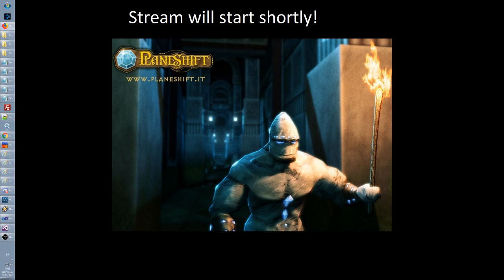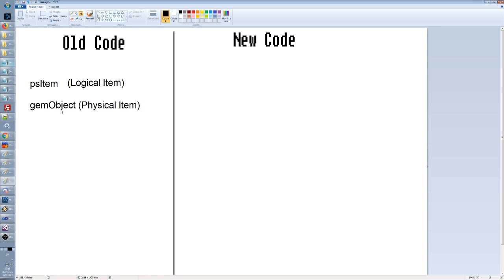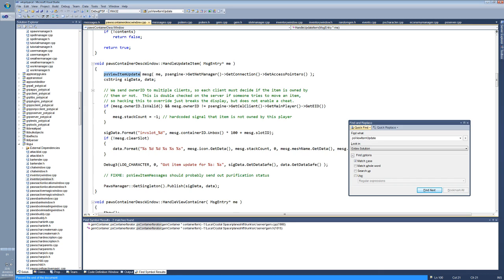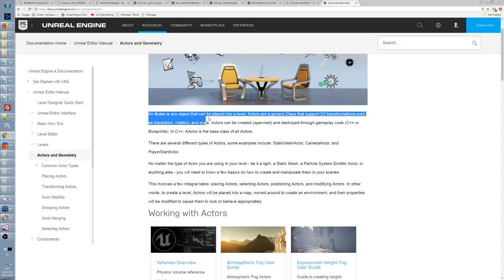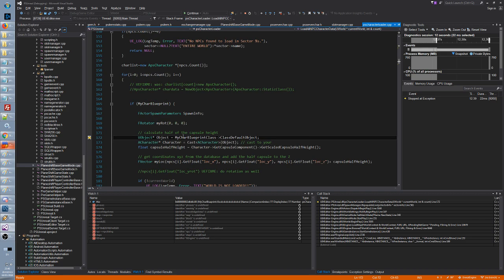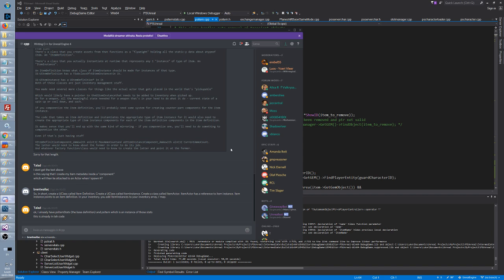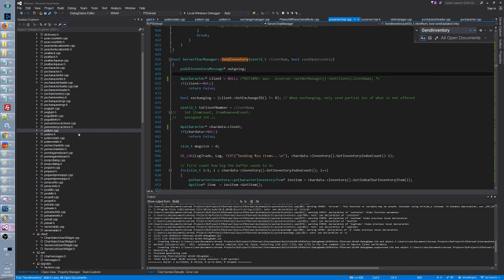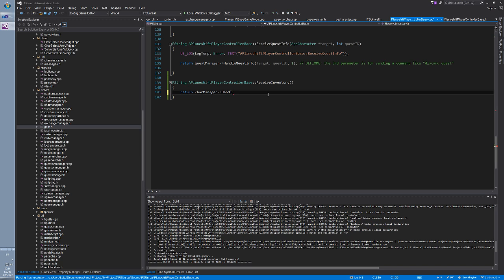Unreal Engine Live Stream #22.2 - Inventory System Send Inventory